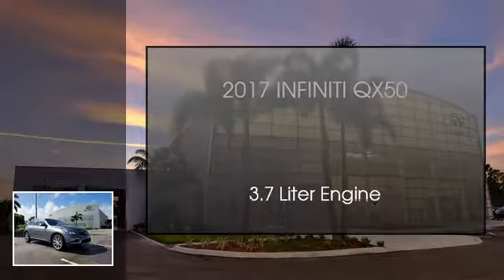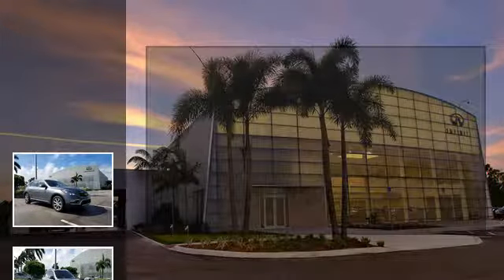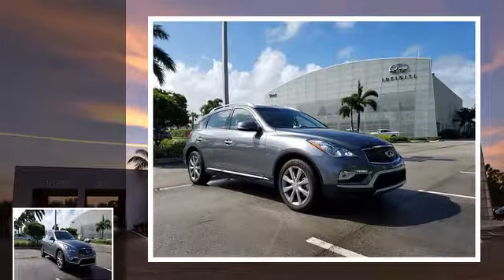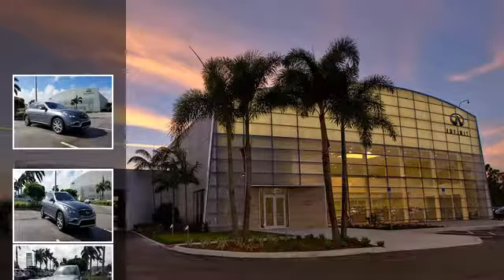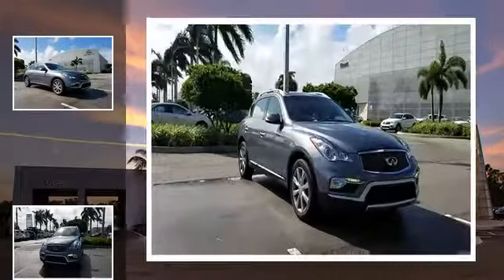2017 INFINITI QX50